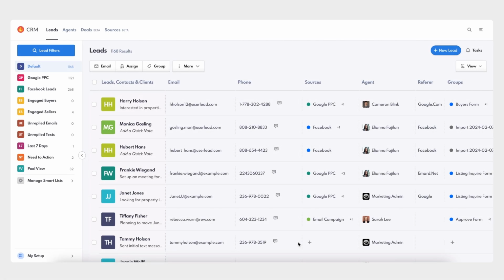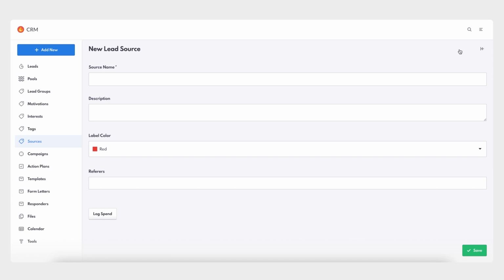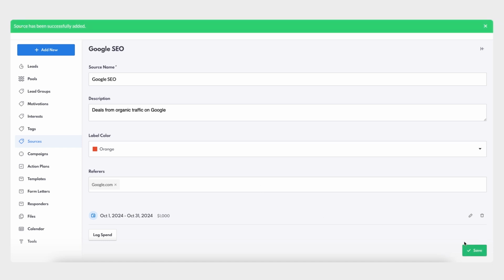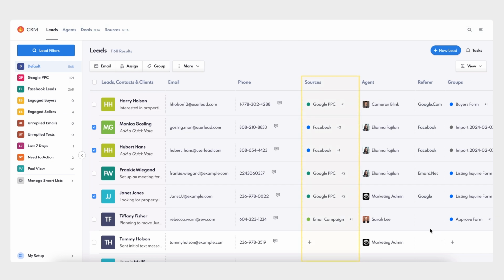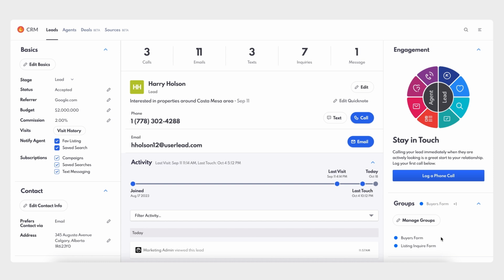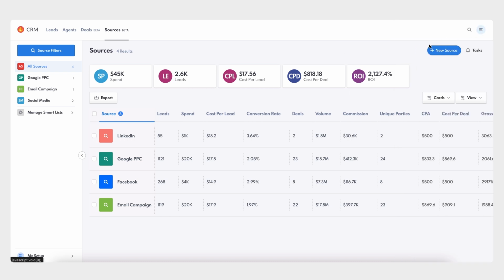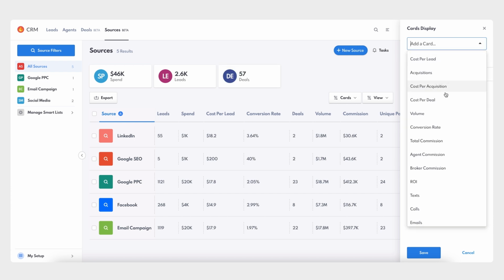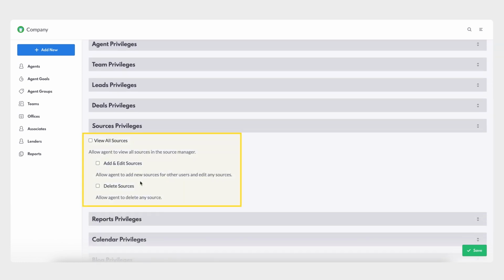Sources | REW CRM Tutorial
Explore the workflow of Source Management in the REW CRM with our step-by-step video tutorial. We'll guide you through how to create new sources, organize your leads into source groups, and an overview of the metrics our Source View page offers.